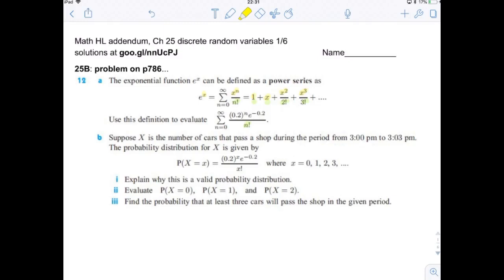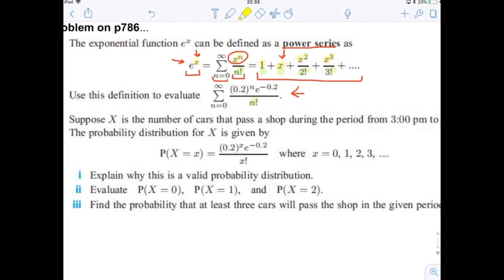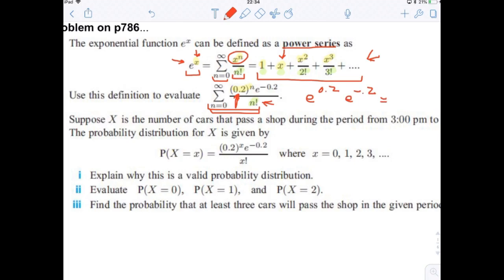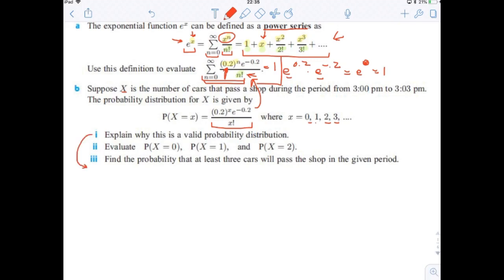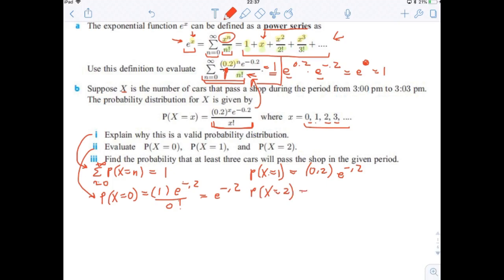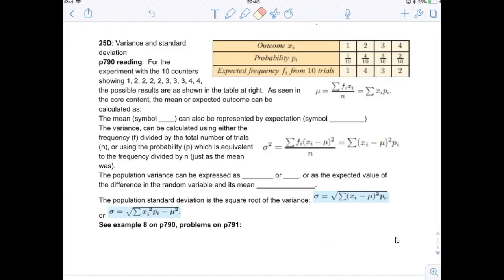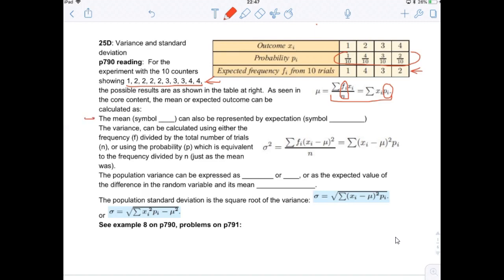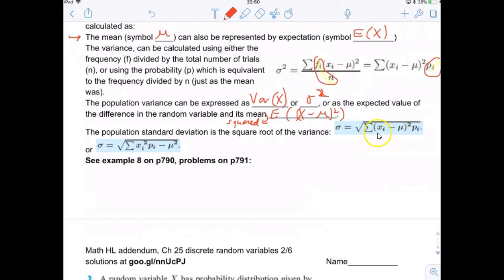hl discrete rand vars addendum p1